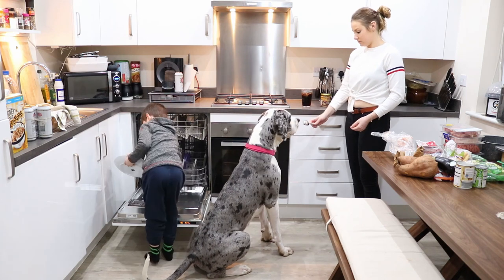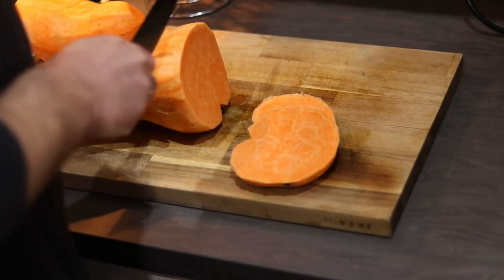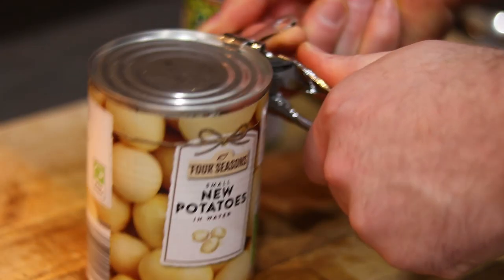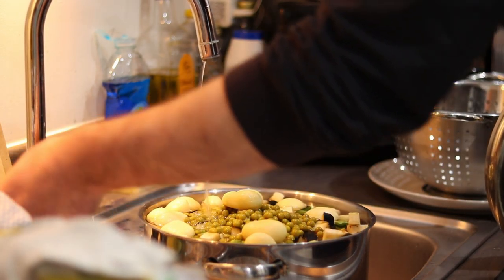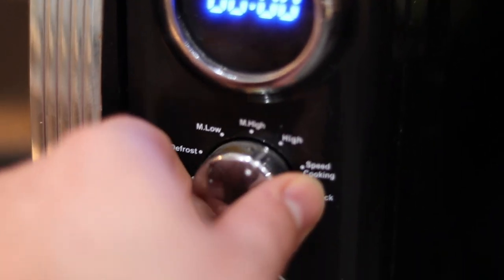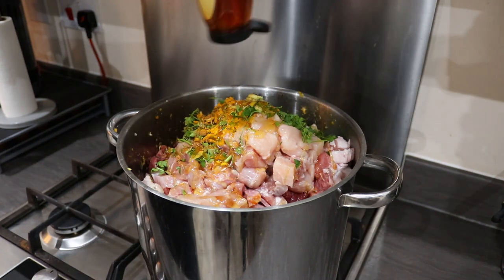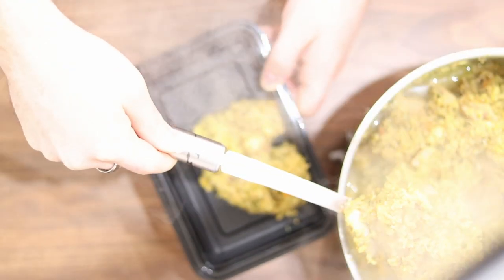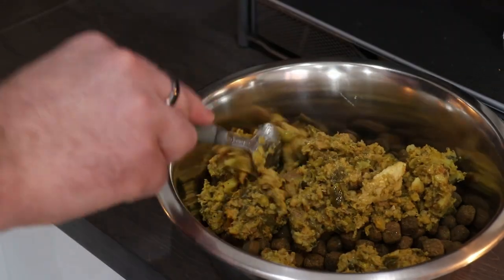Our Great Dane's HOME COOKED food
Sweet potatos x2
Carrots x4
Parsnips x4
Kale
Spinach
Fresh Parsley
Fresh Ginger
Sprouts
Broccoli
Cauliflower
Eggs x4
Peas tinned
Turmeric
Cinnamon
Honey
Coconut oil
Brown rice x 1 cup

Ham Trimmings
Beef & Pork mince x1.5KG
Sometimes use Turkey Mince too
Pork Belly slices
Chicken Breasts x4
Diced beef